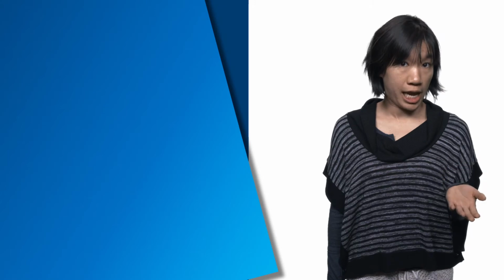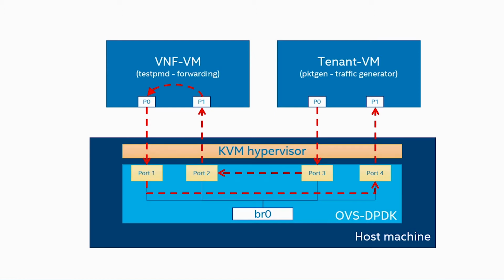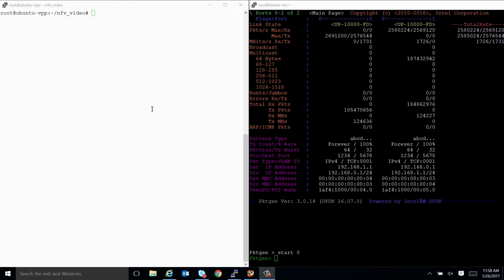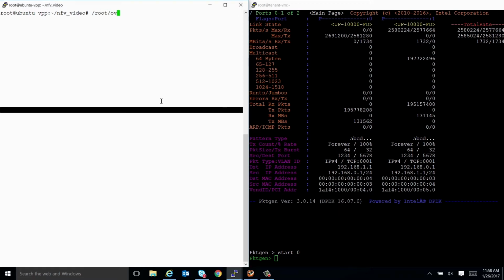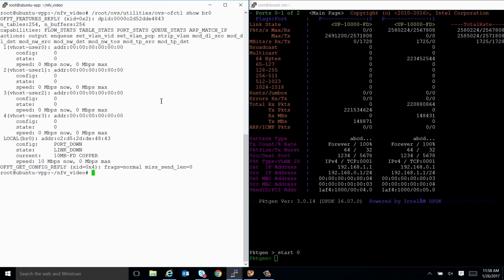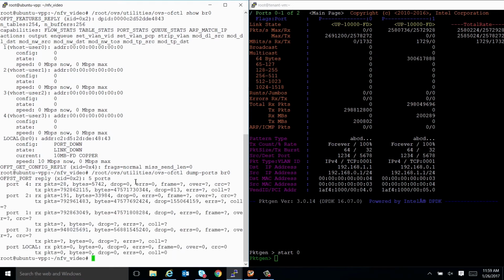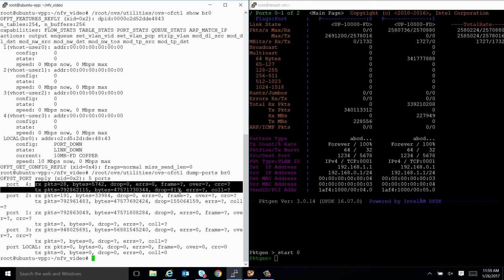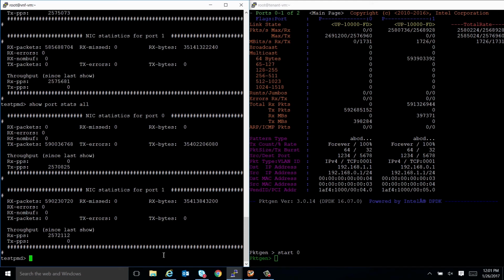Packet Monitoring in NFV Use Case Running Open vSwitch with DPDK | Intel Software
This video demonstrate tools and ways to trace the packets’ statistic that are forwarded in OVS-DPDK. It is essential for debugging and performance analysis in NFV use case. We will be focusing on tools available in OVS-DPDK to monitor/trace packets. In addition, we will also use DPDK applications (testpmd) to trace the packets in the VMs.

How to build and install Open vSwitch using a DPDK Datapath